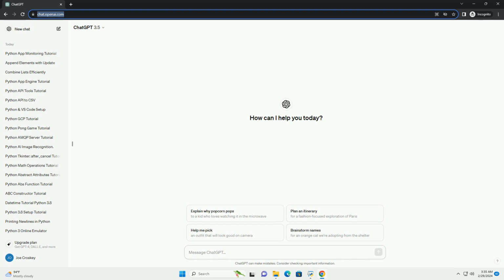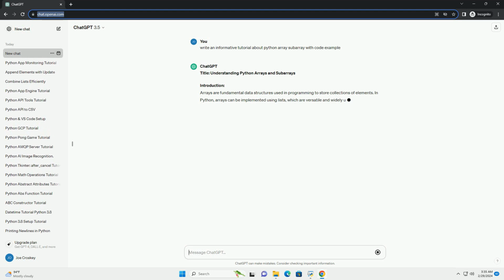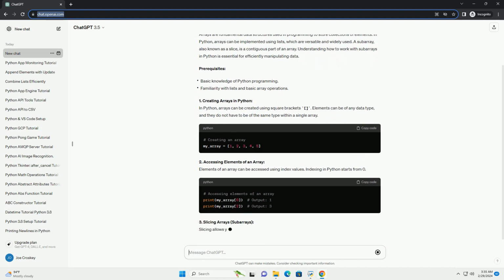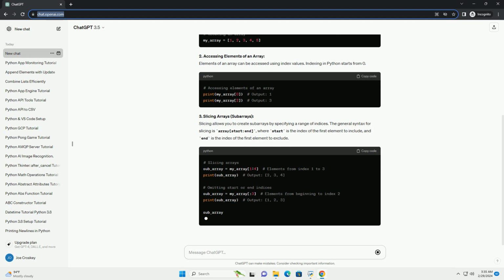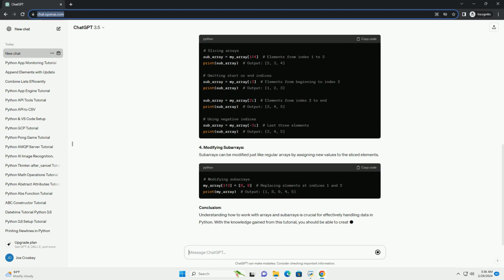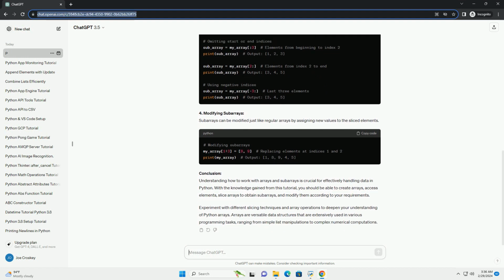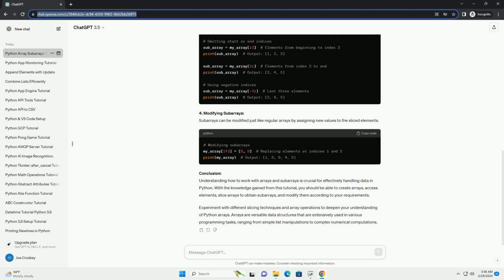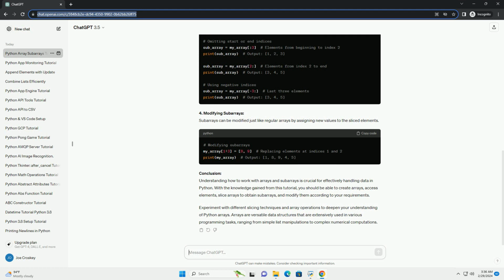python array subarray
title: understanding python arrays and subarrays
introduction:
arrays are fundamental data structures used in programming to store collections of elements. in python, arrays can be implemented using lists, which are versatile and widely used. a subarray, also known as a slice, is a contiguous part of an array. understanding how to work with subarrays in python is essential for efficiently manipulating data.
prerequisites:
1. creating arrays in python:
in python, arrays can be created using square brackets []. elements can be of any data type, and they do not have to be of the same type within a single array.
2. accessing elements of an array:
elements of an array can be accessed using index values. indexing in python starts from 0.
3. slicing arrays (subarrays):
slicing allows you to create subarrays by specifying a range of indices. the general syntax for slicing is array[start:end], where start is the index of the first element to include, and end is the index of the first element to exclude.
4. modifying subarrays:
subarrays can be modified just like regular arrays by assigning new values to the sliced elements.
conclusion:
understanding how to work with arrays and subarrays is crucial for effectively handling data in python. with the knowledge gained from this tutorial, you should be able to create arrays, access elements, slice arrays to obtain subarrays, and modify them according to your requirements.
experiment with different slicing techniques and array operations to deepen your understanding of python arrays. arrays are versatile data structures that are extensively used in various programming tasks, ranging from simple list manipulations to complex numerical computations.

python array
python array size
python array methods
python array pop
python array
python subarray by index
python array append
python array size